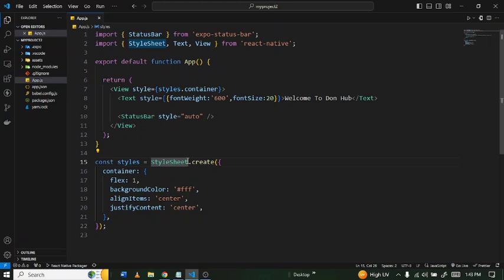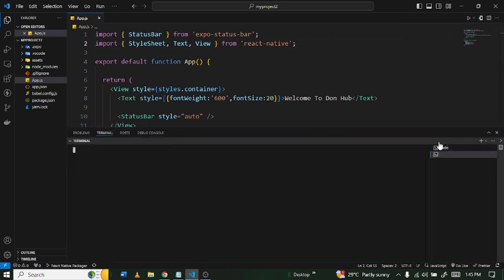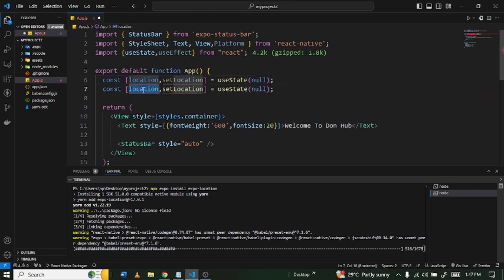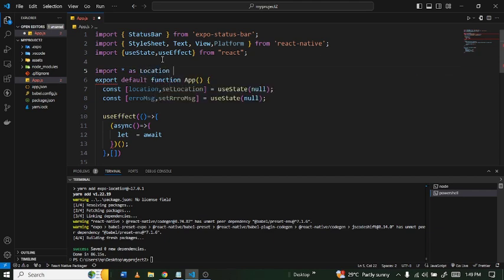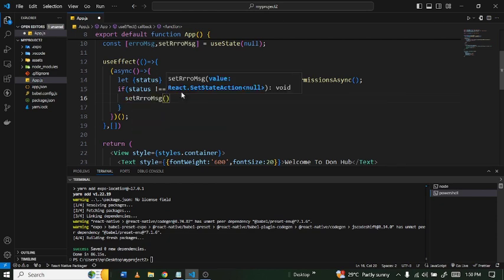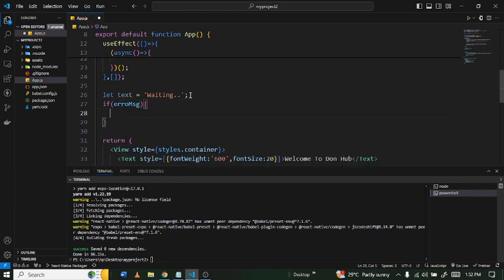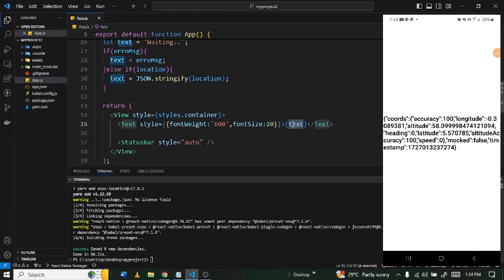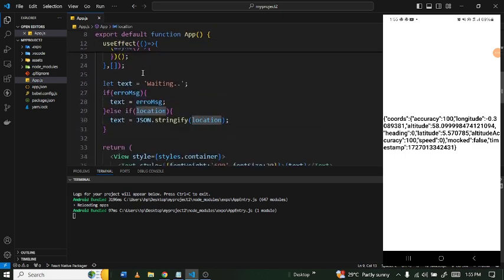ADD Location Features to Your MOBILE APP in 10 Minutes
Learn how to easily add location features to your mobile app in just 10 minutes using Expo and React Native. Perfect beginner project for geolocation information!